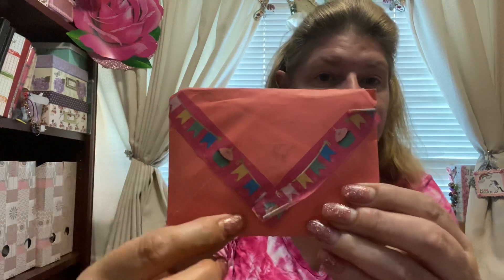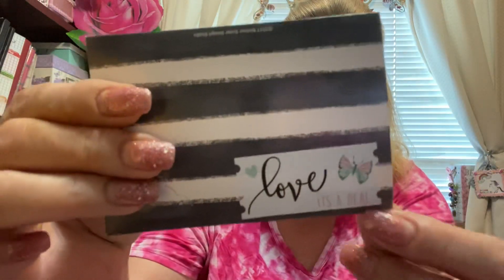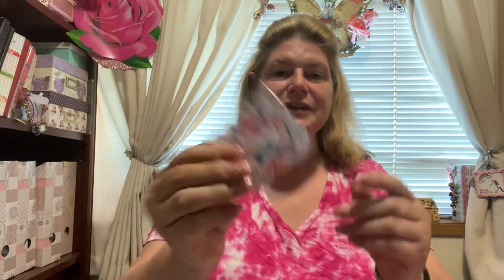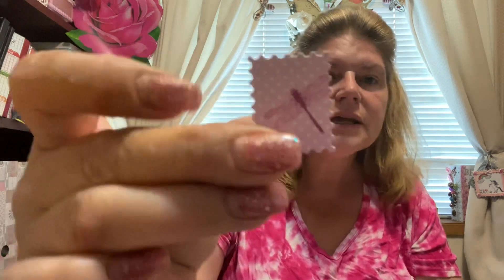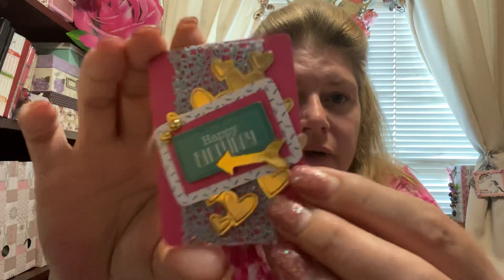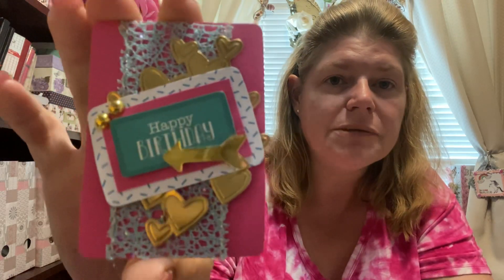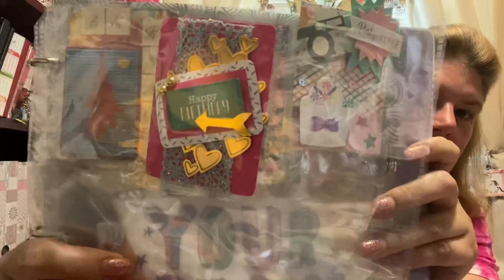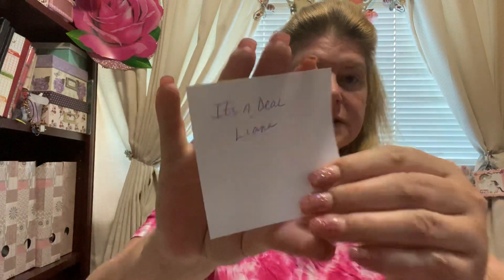August 21, 2021 ATC BIRTHDAY CHALLENGE GIVEAWAY ❤️🙏💕🥰- Thank you Liana 🥰